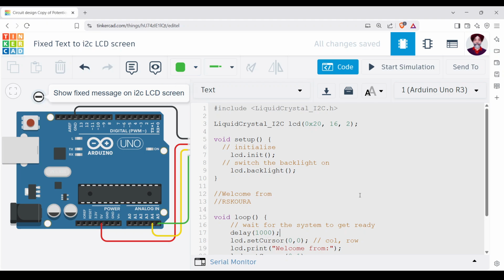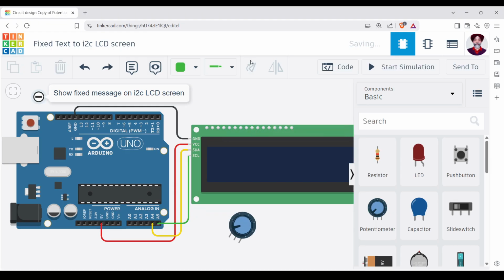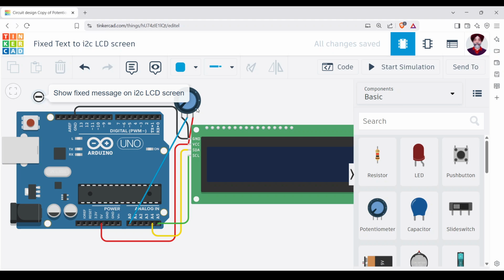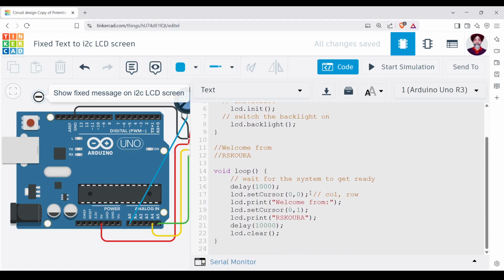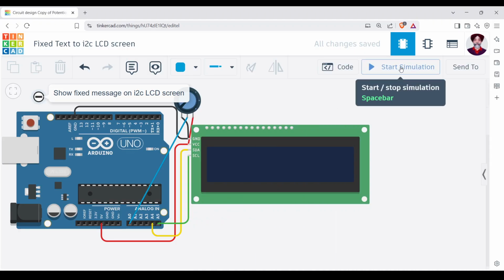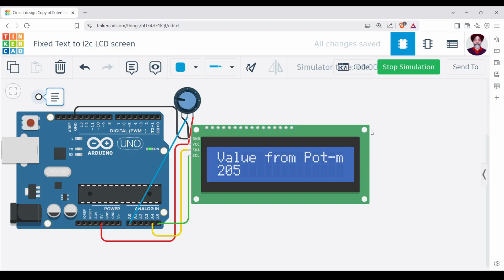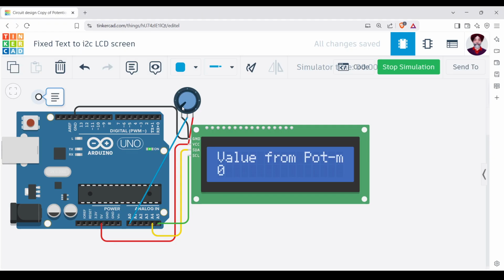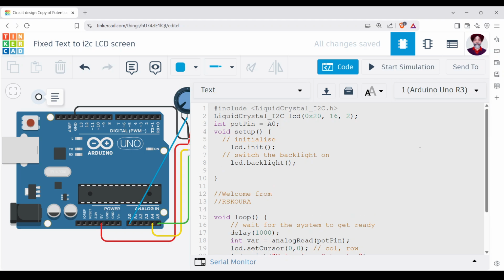Lesson 10 Potentiometer reading on LiquidCrystal i2c LCD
In this tutorial, you'll learn how to read analog input from a potentiometer and display its value in real time on a 16x2 I2C LCD using Arduino. This project is ideal for understanding how to combine input devices with output displays for interactive electronics.

🔧 What You’ll Learn:

Connecting a potentiometer and I2C LCD to Arduino

Reading analog values using analogRead()

Displaying dynamic data using LiquidCrystal_I2C

Using setCursor() and print() for live updates

📌 A great starter project for interfacing sensors with LCD output!

include   LiquidCrystal_I2C.h
LiquidCrystal_I2C lcd(0x20, 16, 2);
int potPin = A0;
void setup() {
  // initialise
  lcd.init();
  // switch the backlight on
   lcd.backlight();
   pinMode(potPin, INPUT);

//Welcome from
//RSKOURA

void loop() {
  // wait for the system to get ready
   delay(1000);
   int var = analogRead(potPin);
   lcd.setCursor(0,0); // col, row
   lcd.print("Value from Pot-meter");
   lcd.setCursor(0,1);
   lcd.print(var);
  delay(1000);
  lcd.clear();